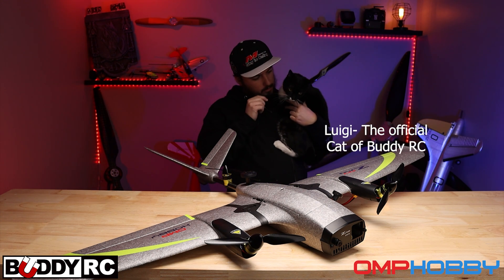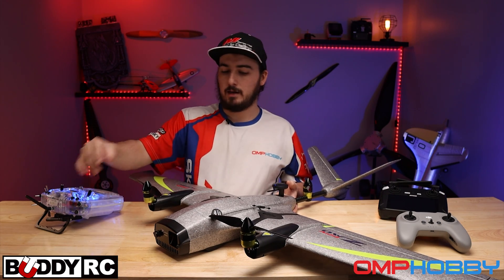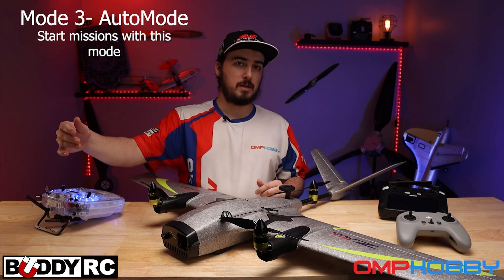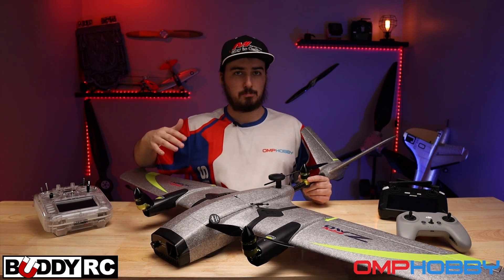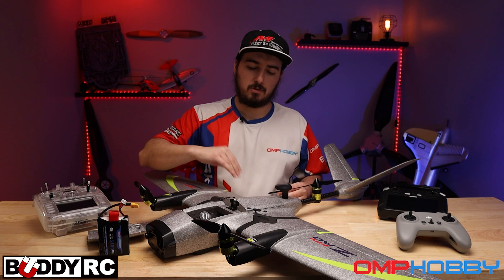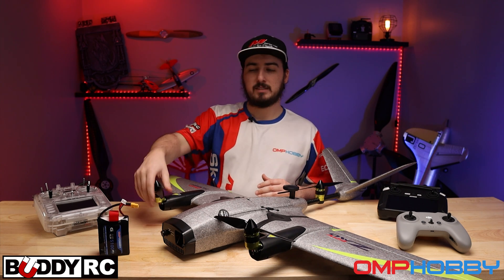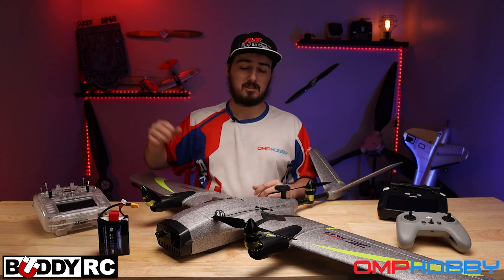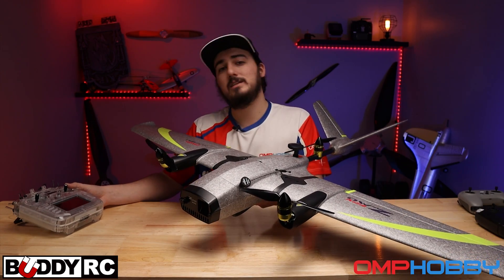Unlocking the Potential: Exploring Advanced Modes and Capabilities of ZMO Pro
Today we dive into all the different modes on the OMPHOBBY ZMO Pro. This is just a basic setup there are a few more not mentioned. The next video will be the setup of the ELRS TX16S